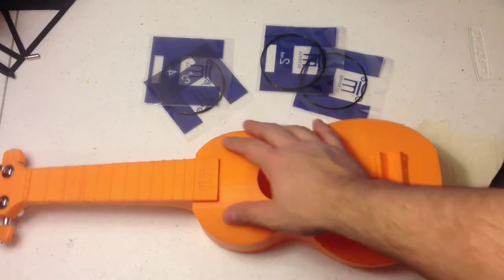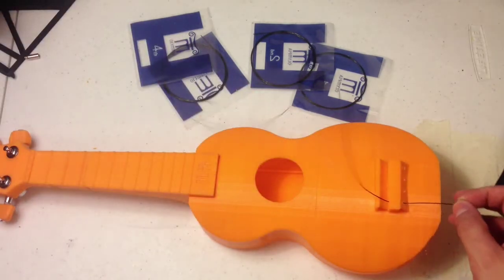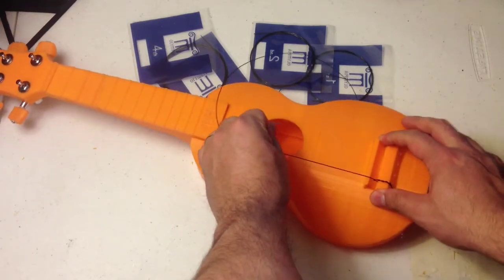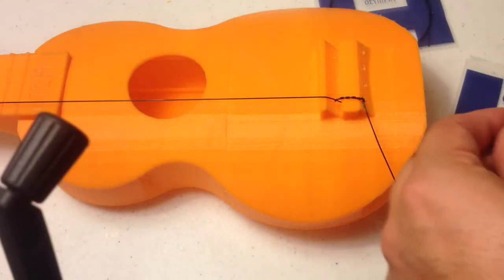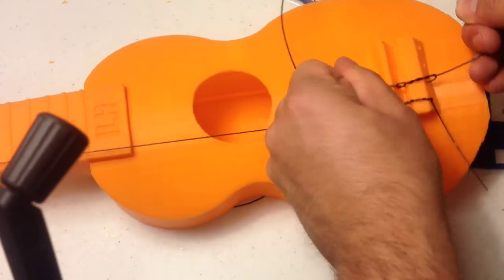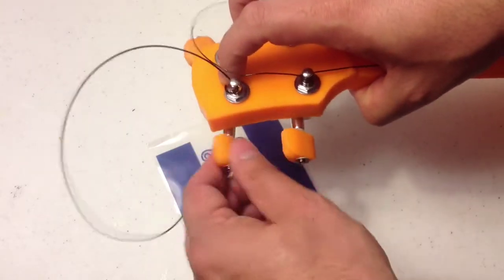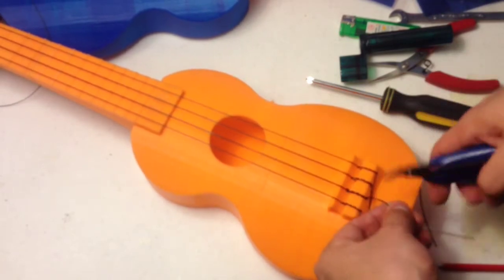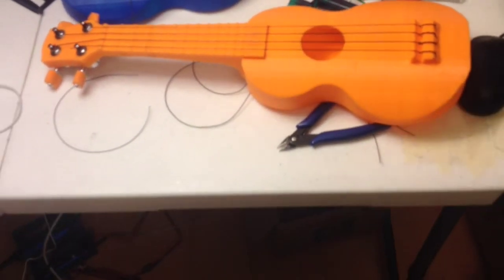String or Restring a Ukulele - Make a 3D Printed Ukulele - Part 9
Learn how to string your new Ukulele.

This is part 9 in a series explaining how to 3D print your own Ukulele.